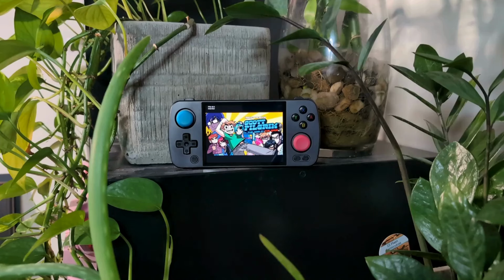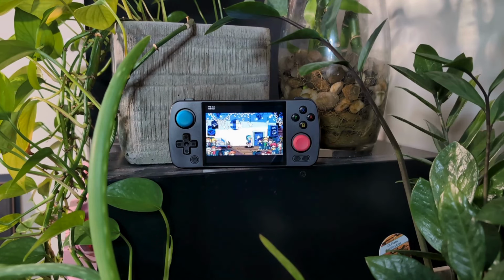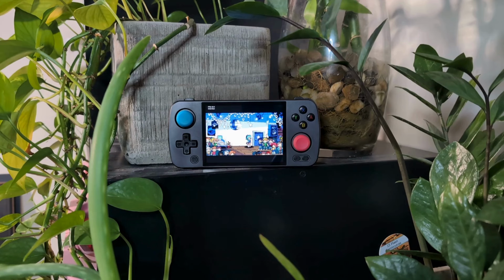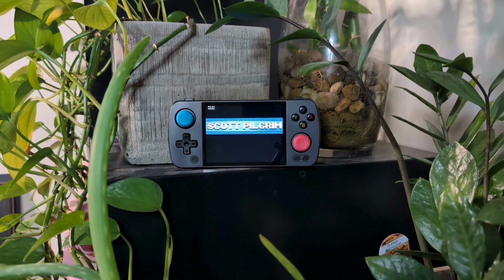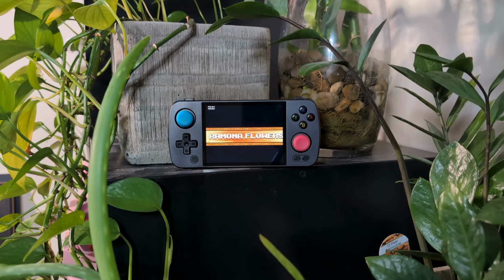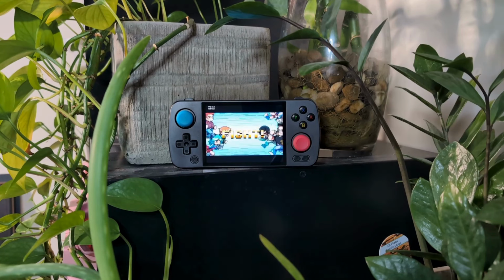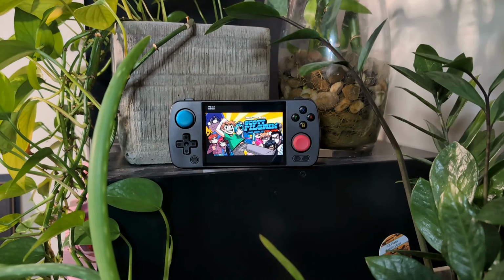Anbernic RG405M Yuzu (Switch) Gameplay Testing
In this video, I test out the Switch emulator YUZU on the RG405M.

I am using GammaOS with performance mode enabled.

All games are running with NCE/Vulkan at 0.5x resolution.

Also be sure to check out my RG405M Starter Guide for more tips and tricks